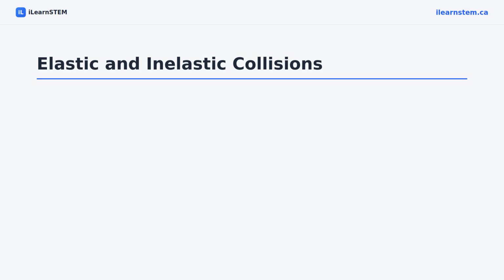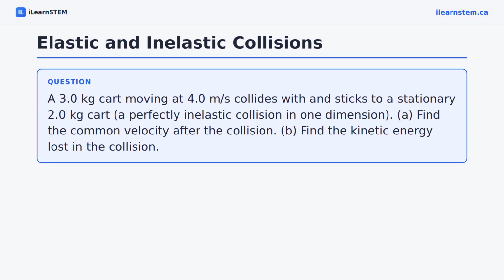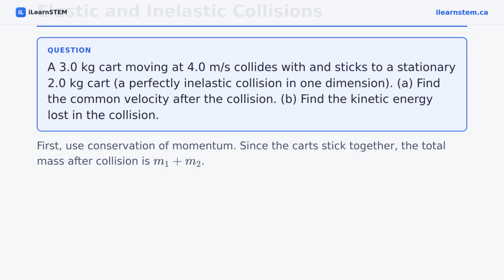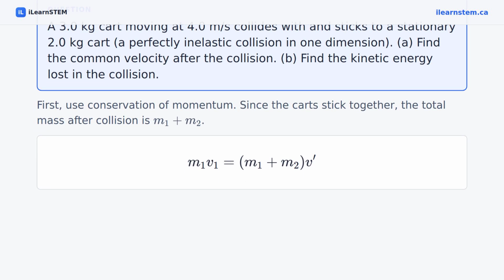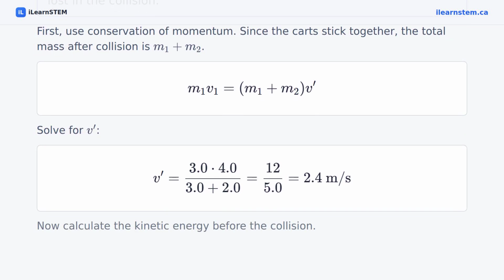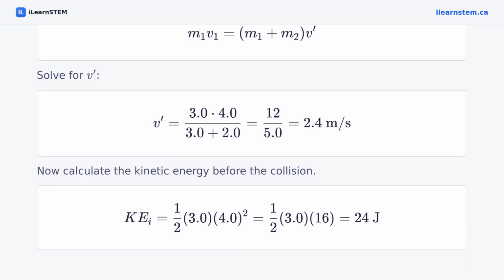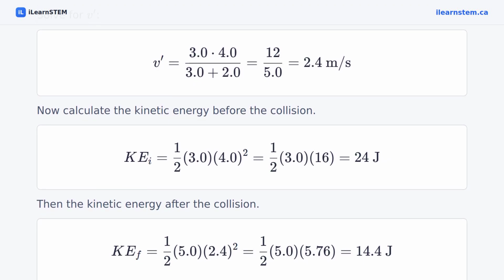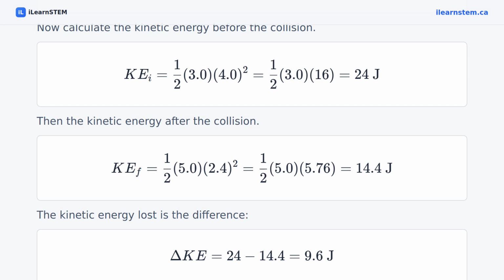SPH4U-C2.6 · Elastic and Inelastic Collisions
Perfectly inelastic collision 💥 They stick together — now solve it.

A 3.0 kg cart moving at 4.0 m/s collides with and sticks to a stationary 2.0 kg cart (a perfectly inelastic collision in one dimension).

What you'll practise:
• Find the common velocity after the collision.
• Find the kinetic energy lost in the collision.